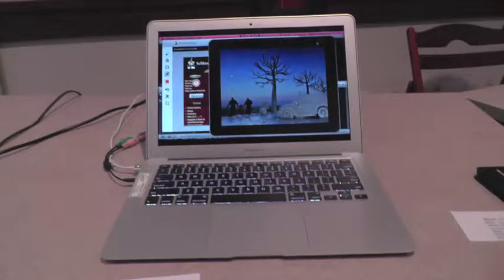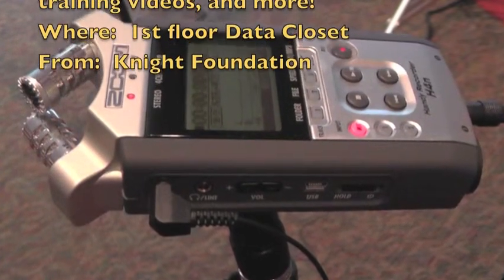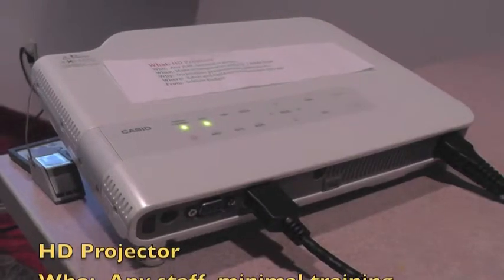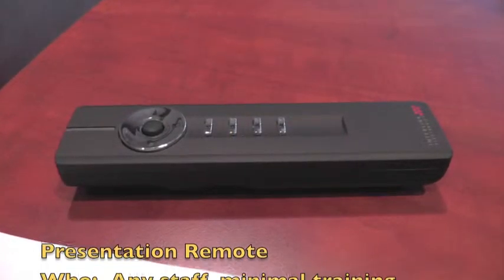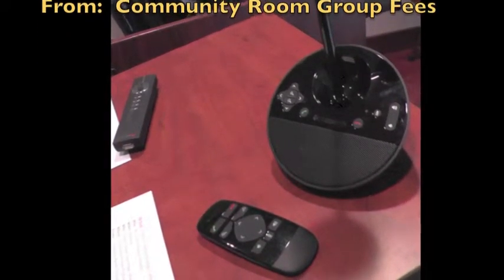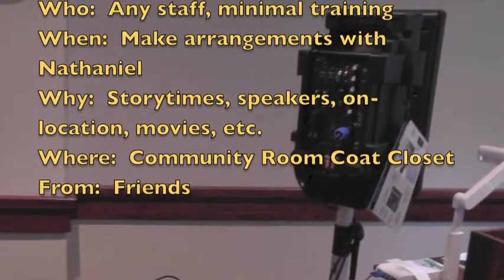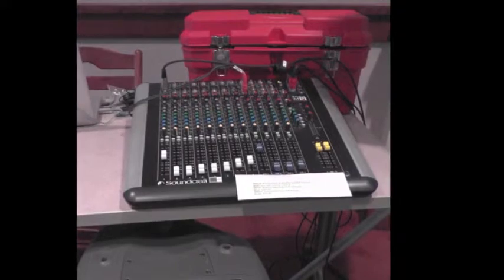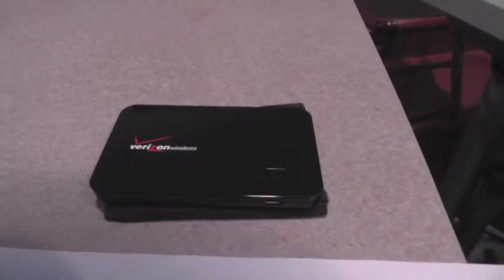May 2013 Tech Expo Roundup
A quick Roundup of the equipment we had on display at our recent Tech Expo for Schlow Staff.